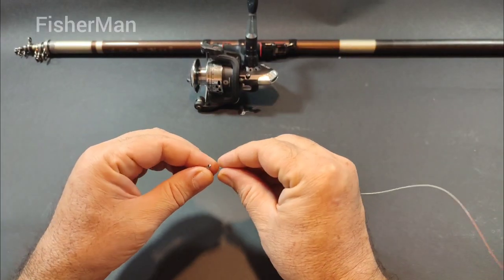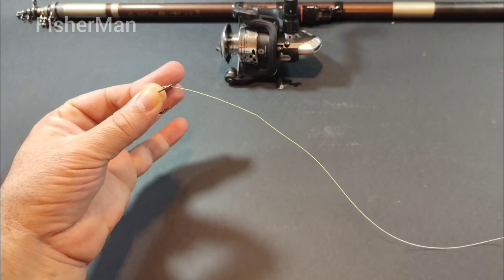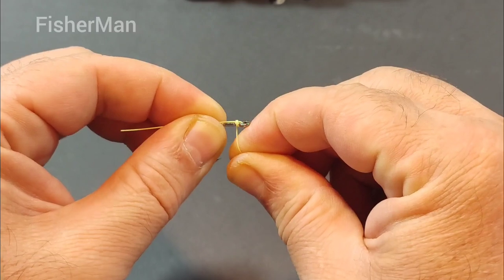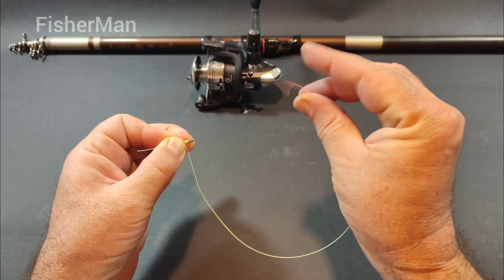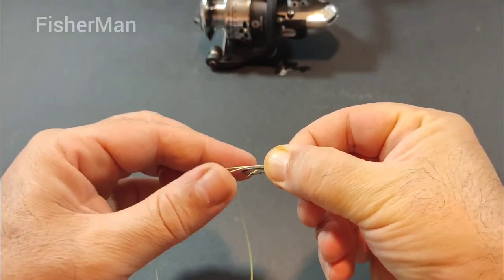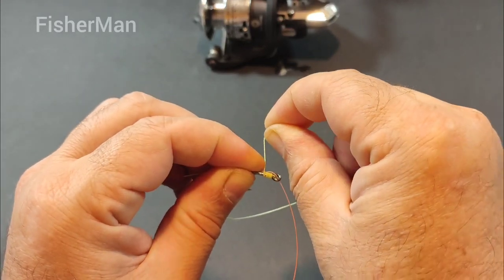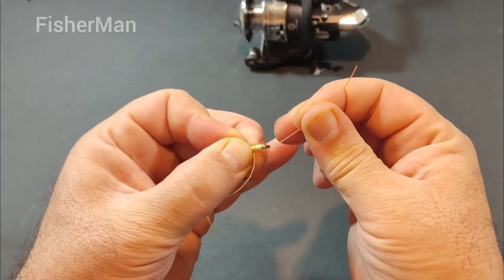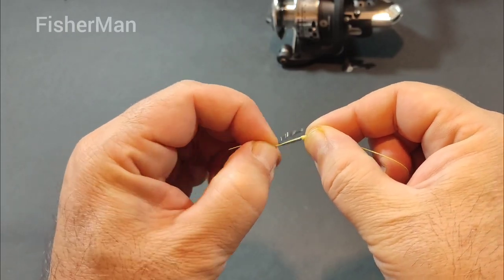Master the EGG LOOP KNOT: A Simple and Effective Uni Knot Tutorial for Anglers